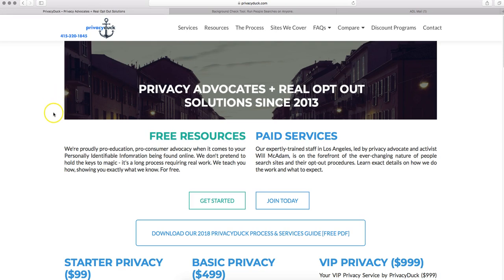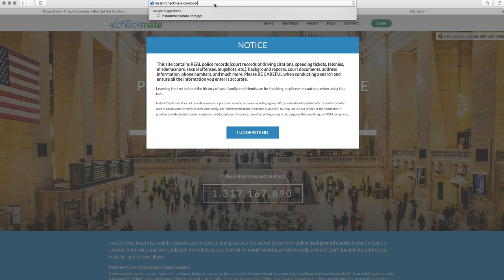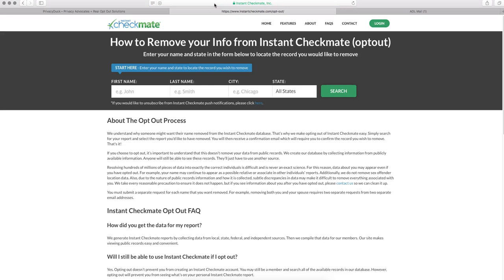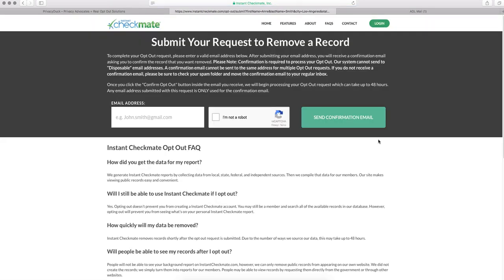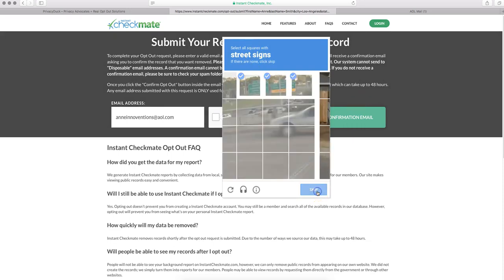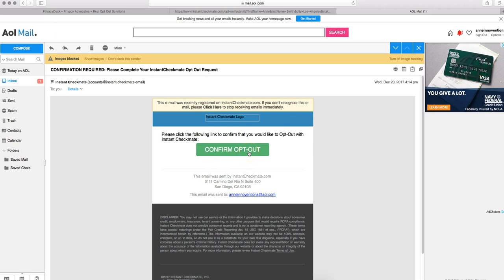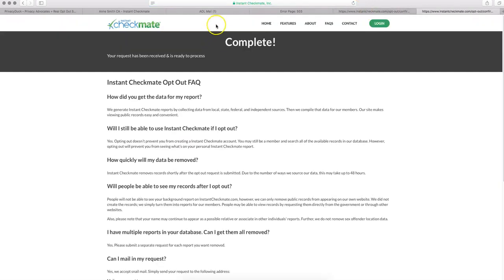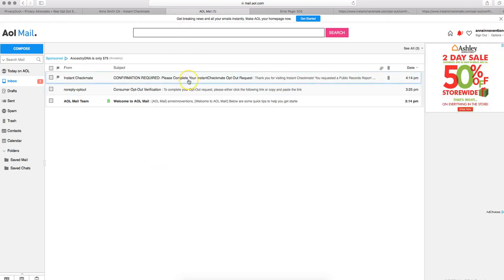How to Opt Out of InstantCheckmate.com - Updated December 2017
Learn how to opt out / delete / remove your Personally Identifiable Information (PII) from people search site InstantCheckmate.com in this instructional step-by-step video from PrivacyDuck founder Will McAdam.